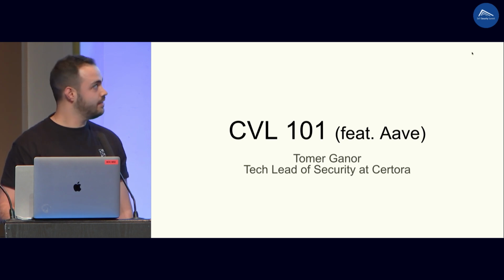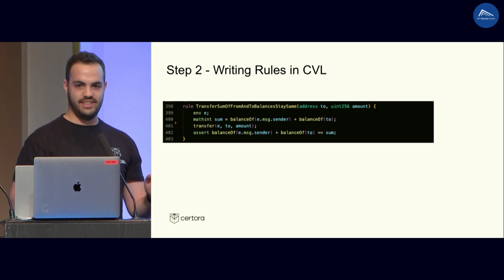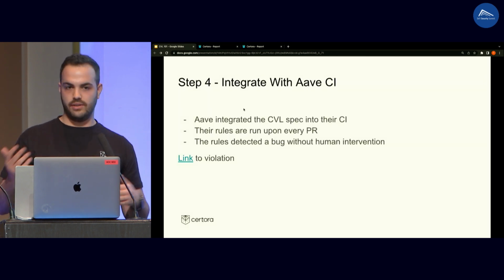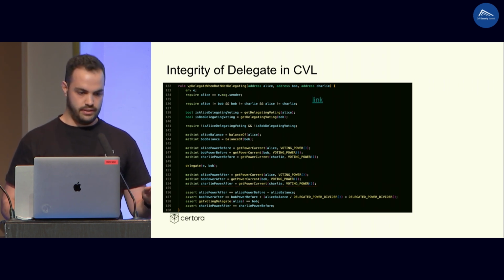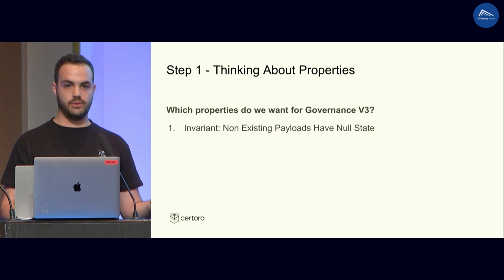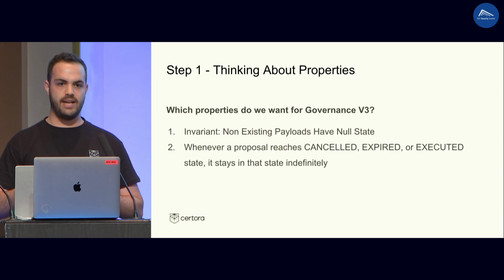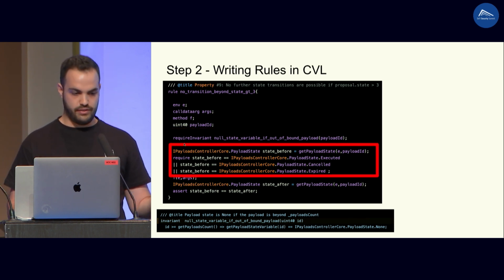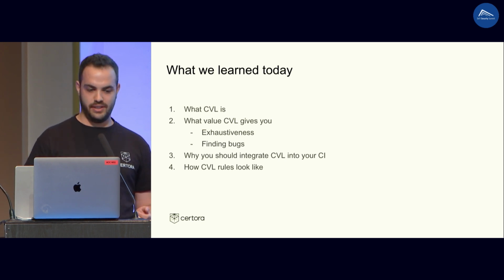DeFi Security 101 2023 - 12 - Tomer Ganor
Where to introduce formal verification on a DeFi protocol like Aave - PART II